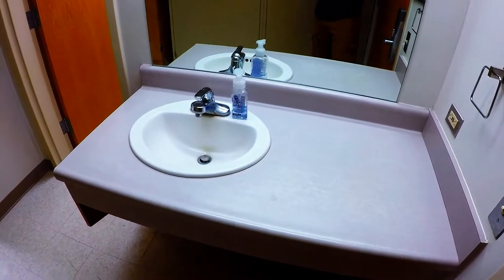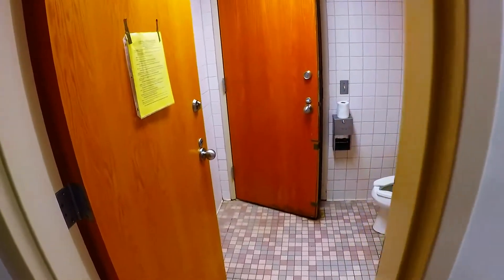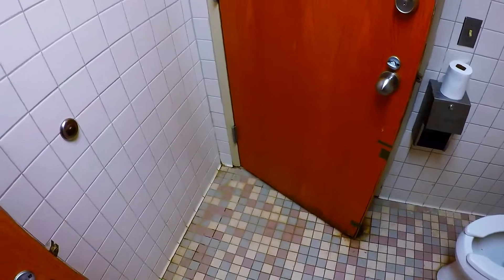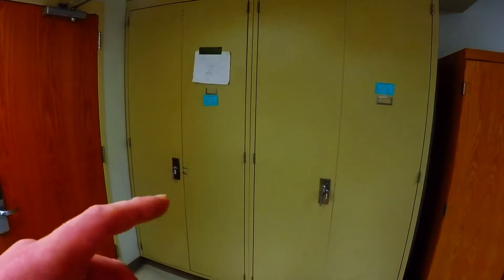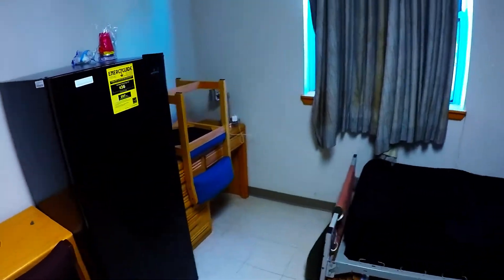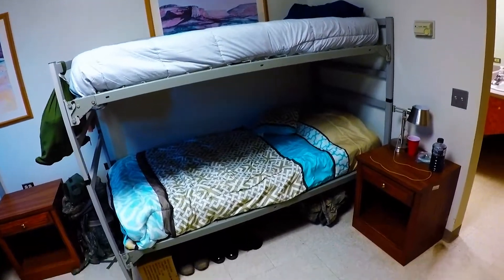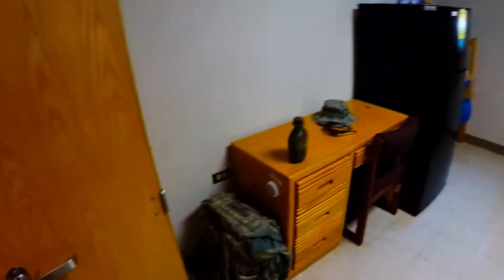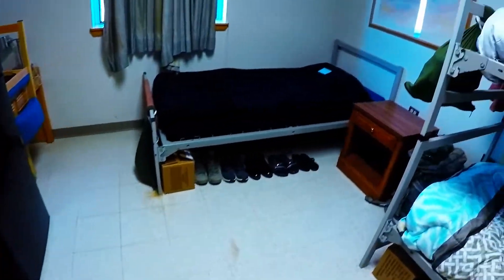Camp Bullis dorm Tour Security Forces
A little dorm tour of the camp bullis dorms you will be staying in for three weeks during sf tech school. there will not be any cell service in the dorm building itself. there will be three people per room. Let me know if you like the video and if its helpful, also let me know what other videos you want me to make on any other topics. don't forget to smash that like button subscribe  and comment. tell your friends. and god bless America.